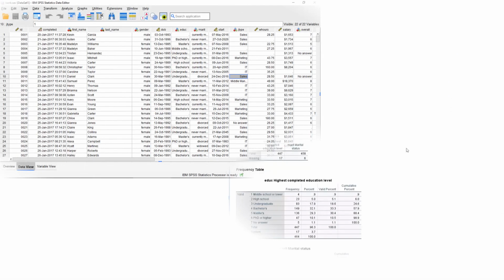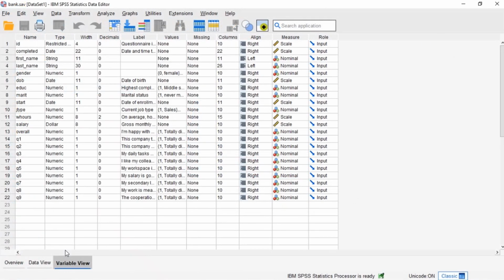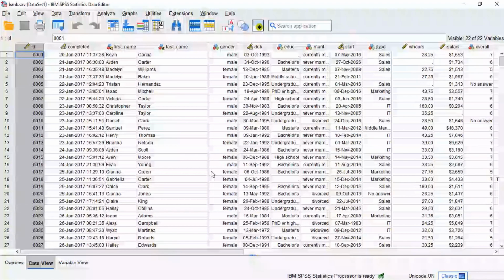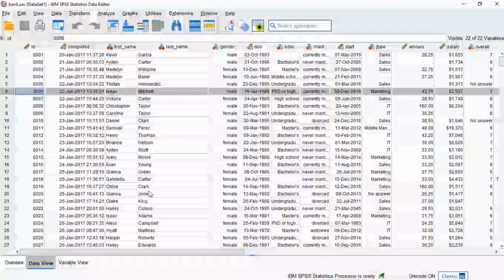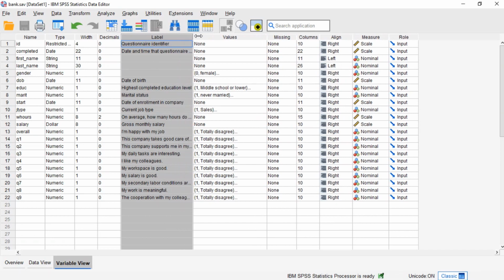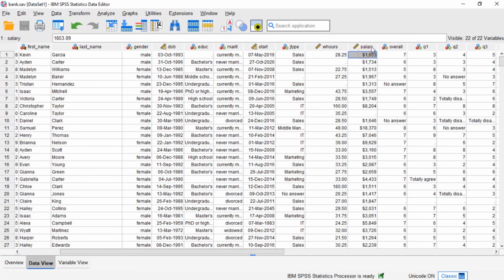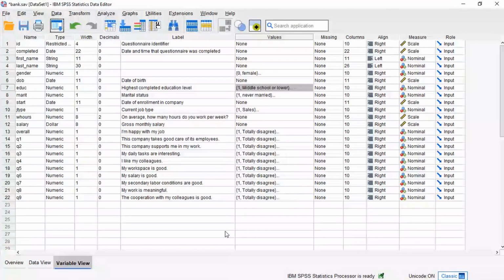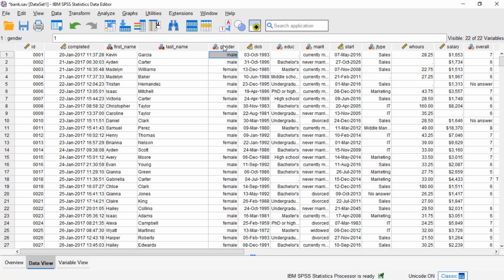SPSS Data Editor Window – Quick Overview of User Interface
In SPSS, we usually work from 3 windows. These are: the data editor window, the output viewer window and the syntax editor window. The first main window is the data editor. This is the only window that's always open when we run SPSS. Although it's called “data editor”, we use it only for inspecting our data.

Right, let's now download and open bank.sav. We'll use it for walking you through the main parts of the data editor.

SPSS Data View & Variable View
An SPSS data file always has two tabs in the left bottom corner: Data View is where we inspect our actual data and; Variable View is where we see additional information about our data.

You can switch between Data View and Variable View by: clicking the tabs in the left bottom corner; using the Ctrl + t shortkey; double-clicking a variable name in Data View; double-clicking an outline number in Variable View.

Let's first take a close look at the main parts of the Data View tab. We'll then proceed with variable view.